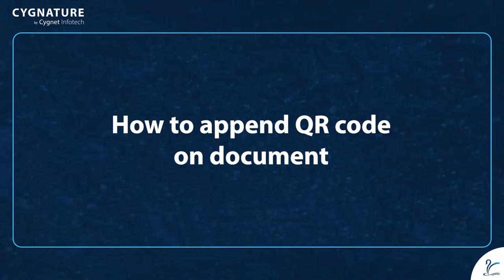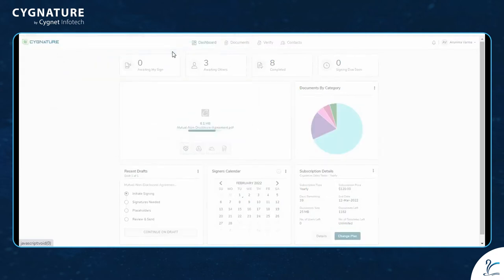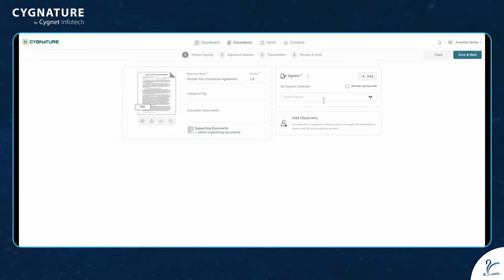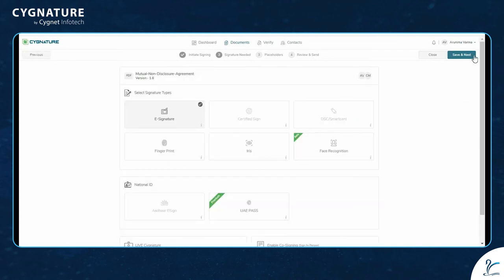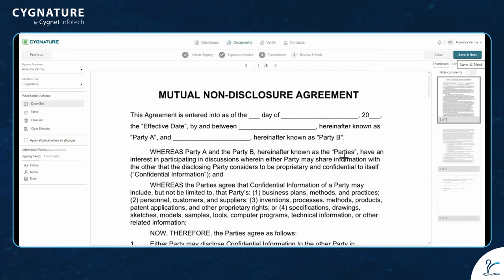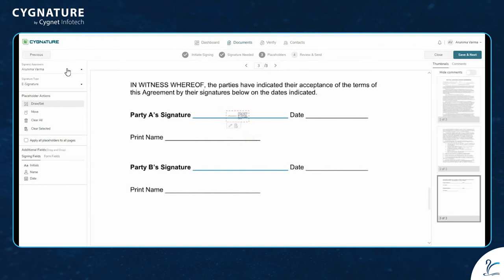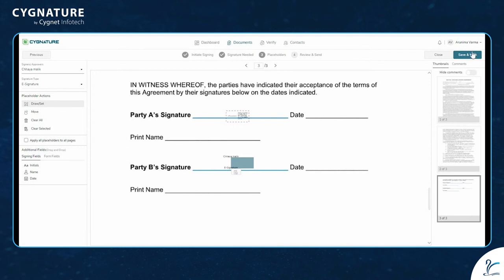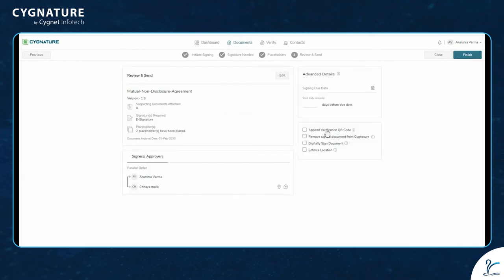How to Append QR Code on document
This video showcases the step-by-step procedure of setting the feature of appending QR Code on document
Cygnature, by Cygnet Infotech, is an e-signing solution that supports multiple types of signatures like Electronic, Digital, and Biometric. It is a feature-rich and easy-to-use solution built on blockchain technology. It provides enhanced security, greater transparency, and easy traceability of signing processes and authentication of the signer's identity. It also safeguards documents from getting tampered.
Cygnature offers flexibility in sending and signing documents with greater security and API integration. It helps users sign agreements anytime, anywhere, and on any device.